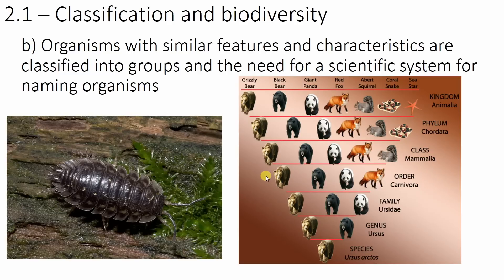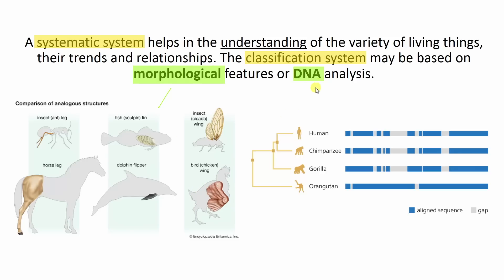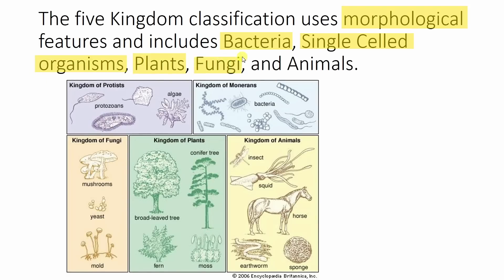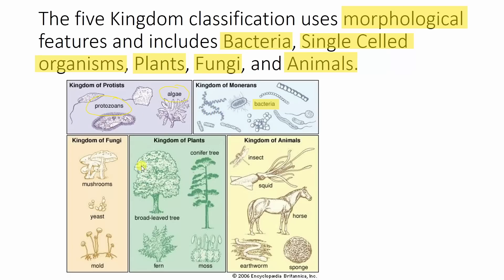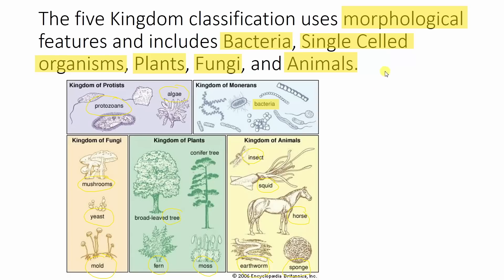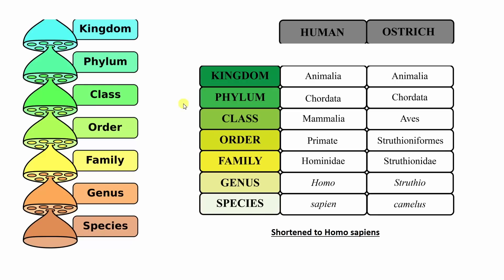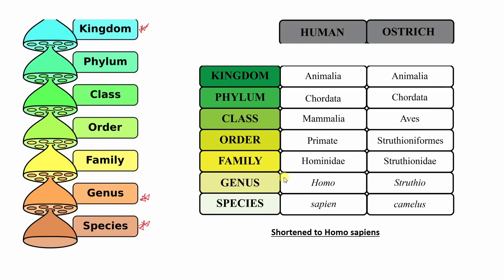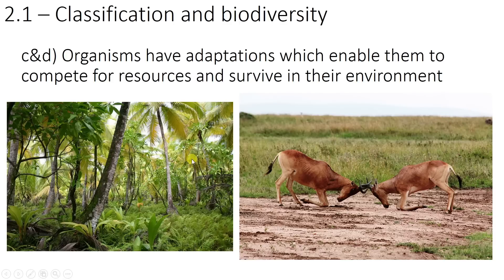The classification system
Revision of the classification system and how we use it to name all organisms scientifically in unit 2.1 of the WJEC GCSE Biology course taught in Wales (4.1 for GCSE Science spec).